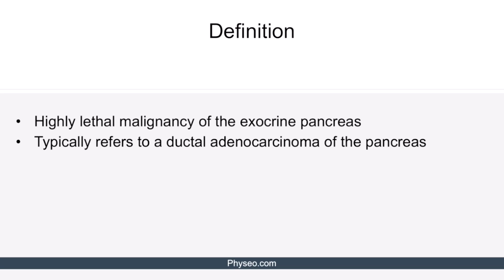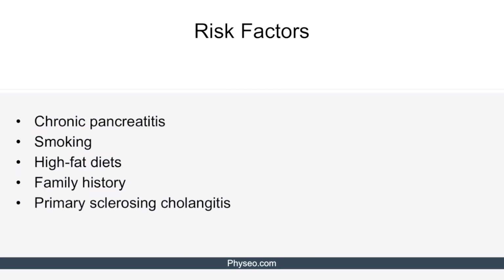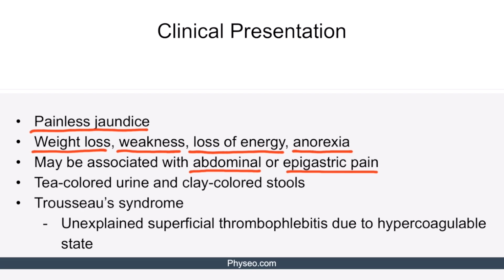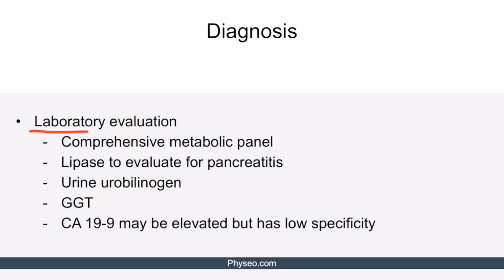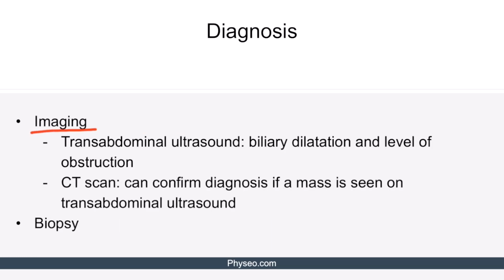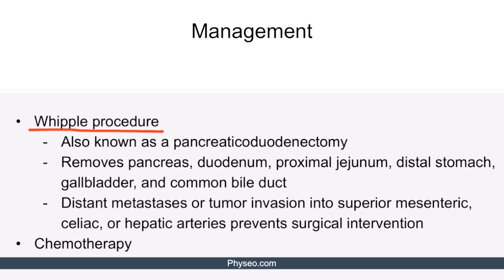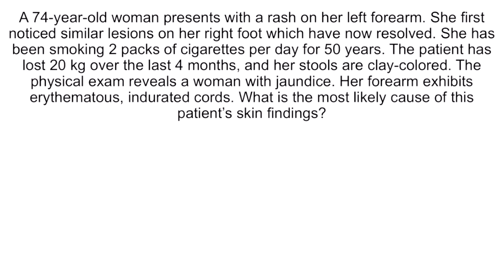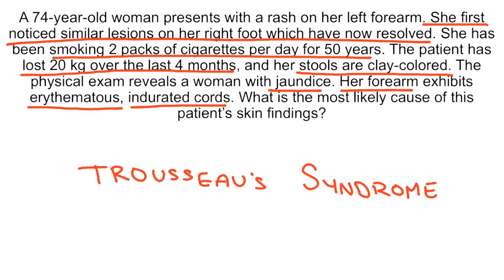Pancreatic Cancer,what causes pancreatic cancer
What causes pancreatic cancer
pancreatic cancer (disease or medical condition) .

Risk factors

Clinical presentation